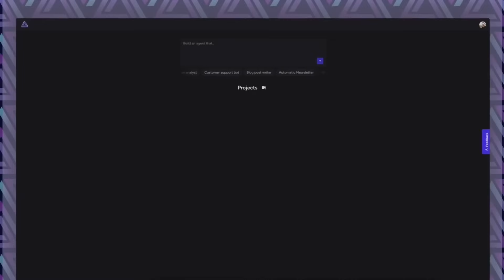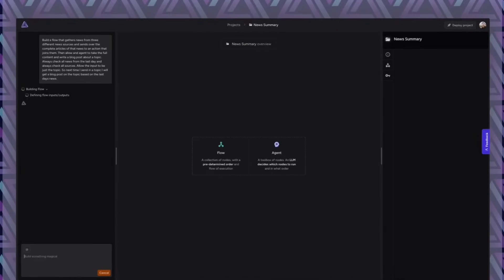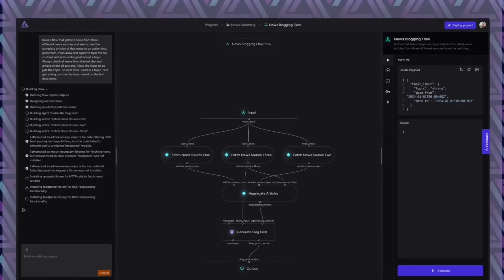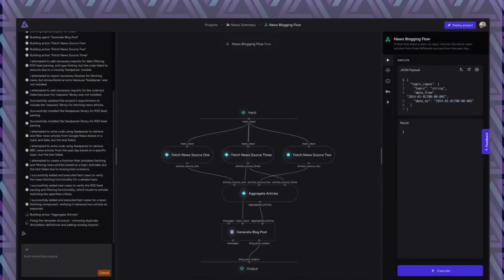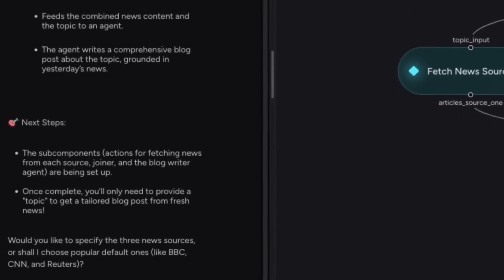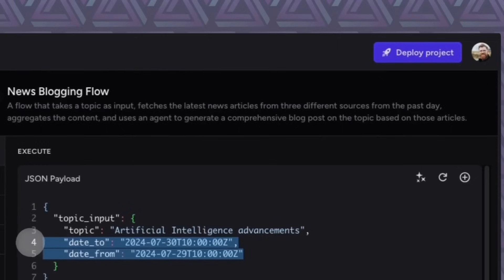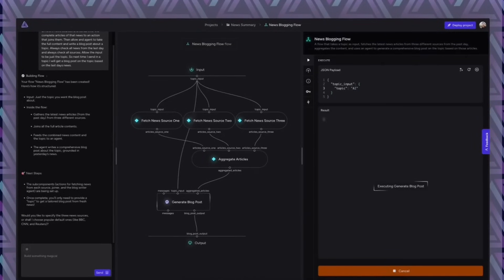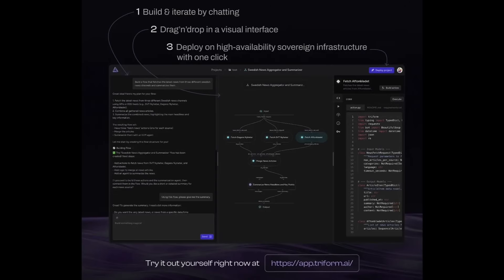Triform Demo - Building an automated news blogger in 90 seconds.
This is the first demo of the Triform platform. We really hope that you guys will love it as much as we do.

Visit: triform.ai

If you need an invite, just ask! :)